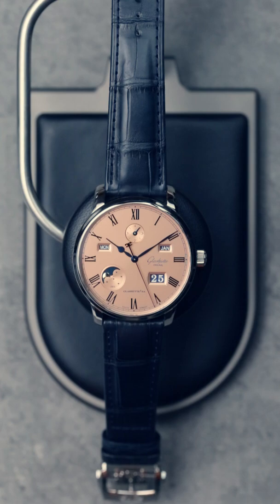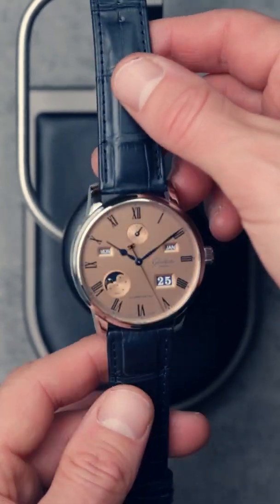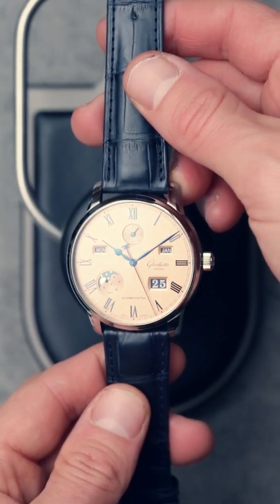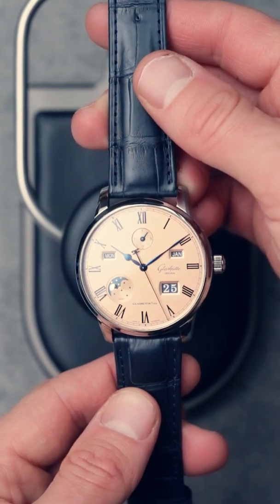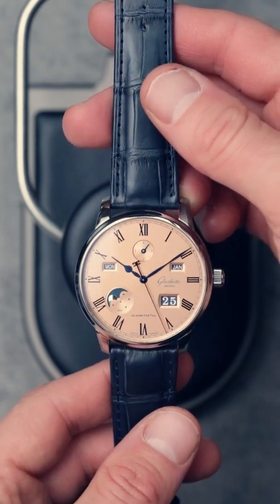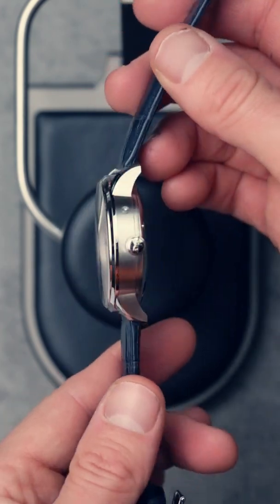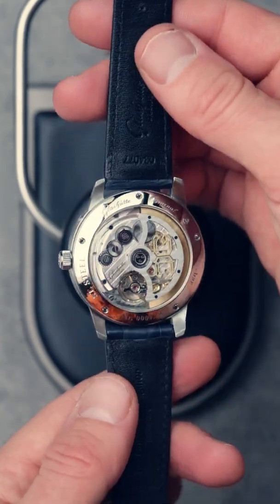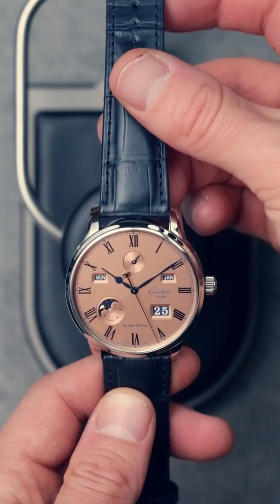Quick Review | Glashutte Original Senator Excellence Perpetual Calendar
A quick, hands-on review of the Glashütte Original’s Senator Excellence Perpetual Calendar and its salmon dialled makeover. This latest limited edition variation comes in at £18,200, making it one of the more accessible Perpetual calendars on the market.